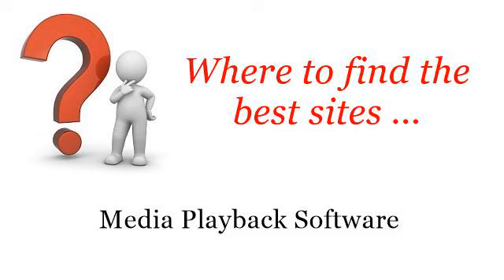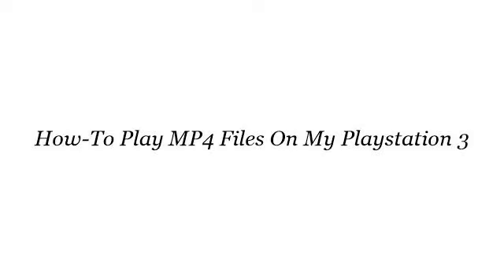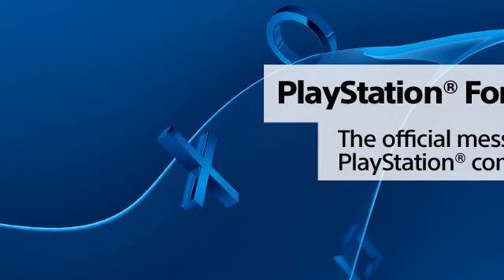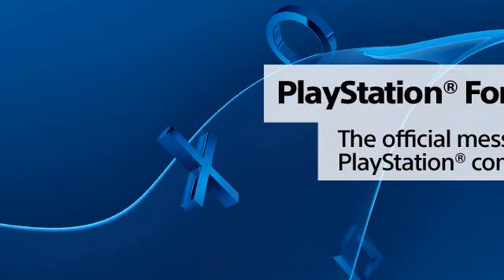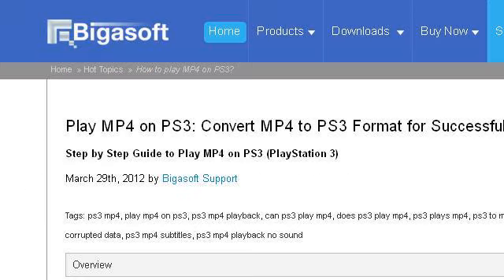How-To Play MP4 Files On My Playstation 3